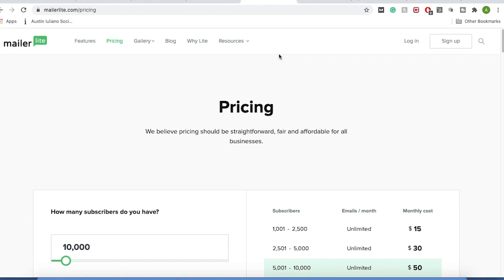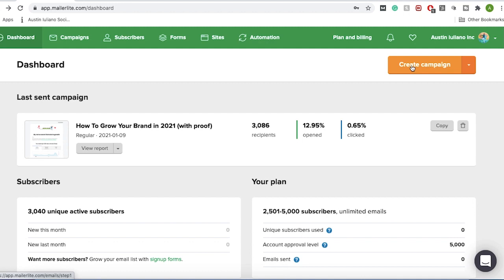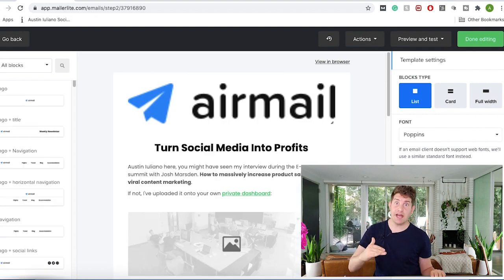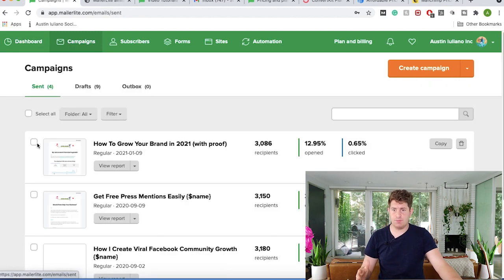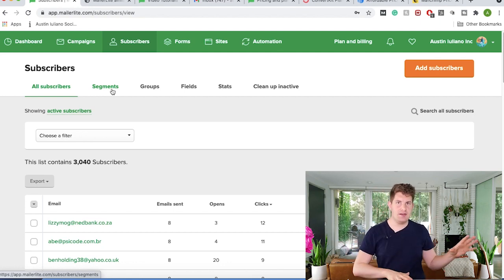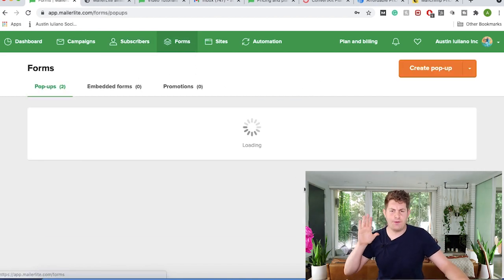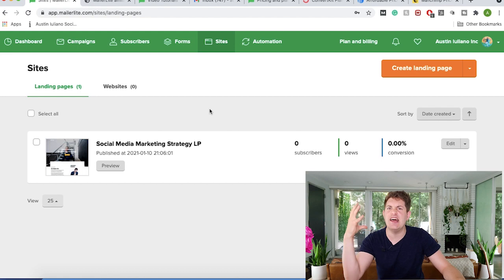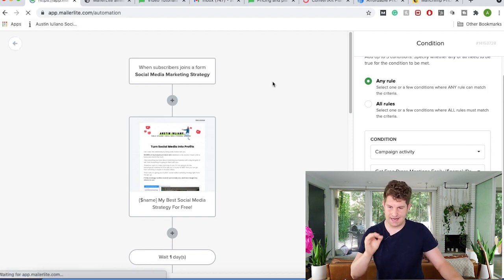Mailerlite Review The Cheapest Email Marketing Software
MailerLite is the cheapest and arguably best email marketing software on the marketplace. With a cost that is typically 50% less than the leading competition. I've used a number of various email marketing providers including Mailchimp, Getresponse, Convertkit, and many more.

Today I did a 100% honest review of Mailerlite what the strengths are and what could be improved plus a 60-second review.

0:00 Intro
0:22 60 Second Review
1:22 Pricing of Mailerlite Vs Comp.
4:19 Complete interface walkthrough
21:20 Final Thoughts

► Want to work together to help your organization & team become a leader in the digital space. Reach out